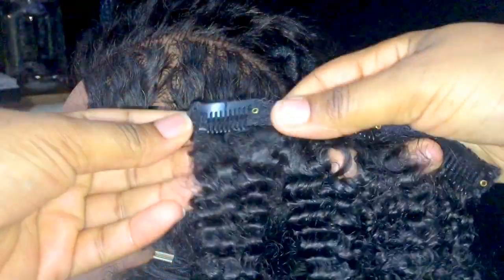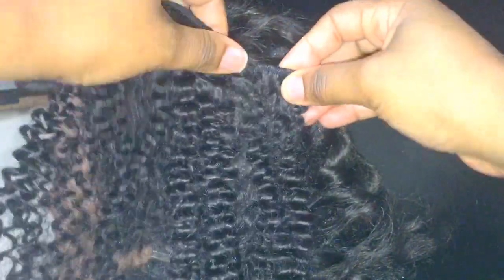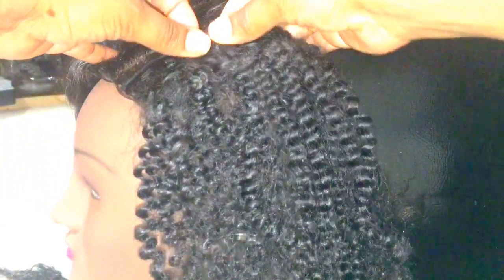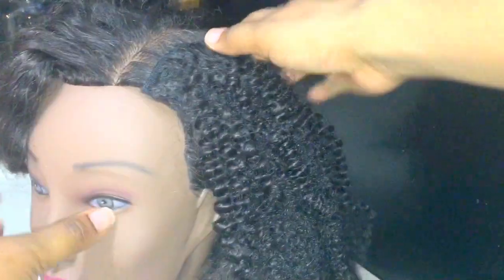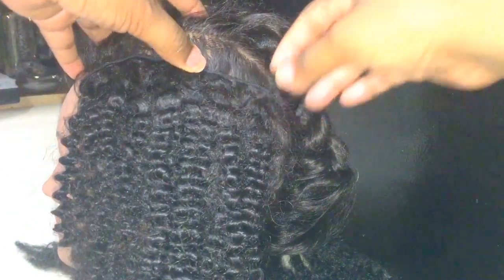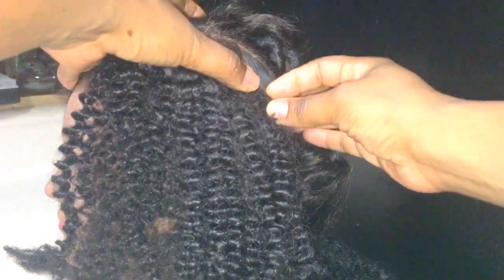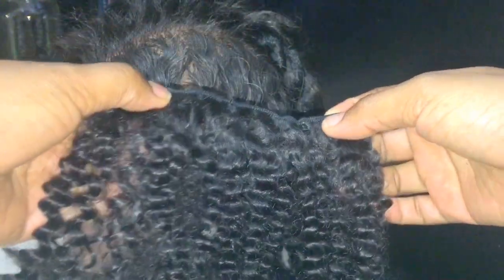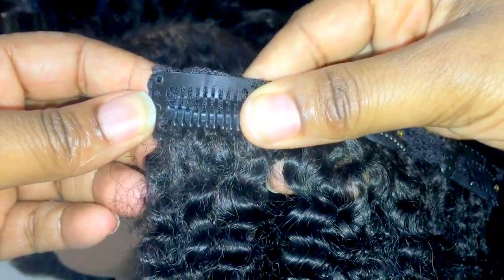Pro's and Con's of Sew ins and Clip in's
Erthtonez.com